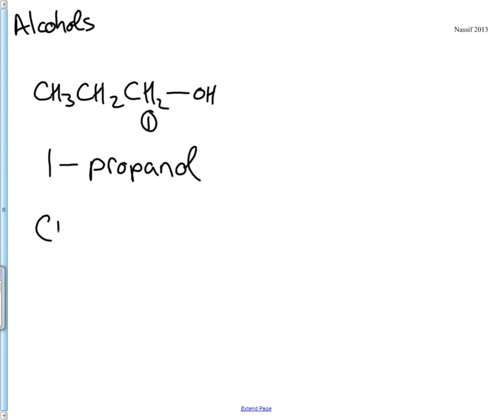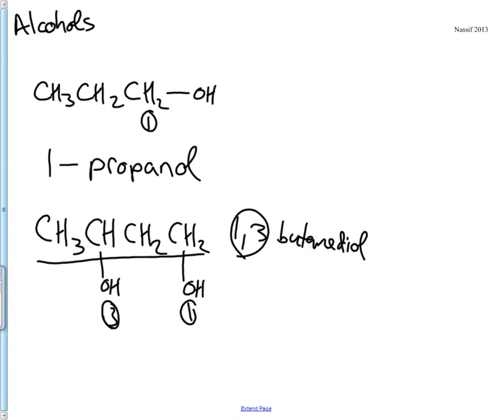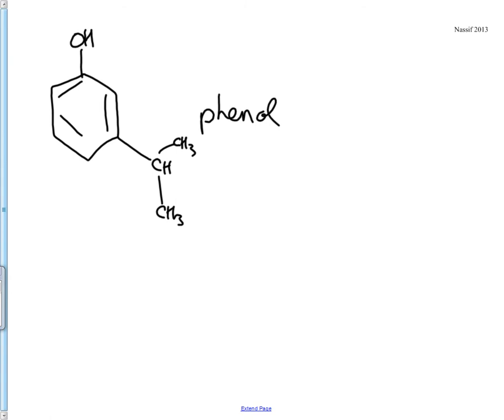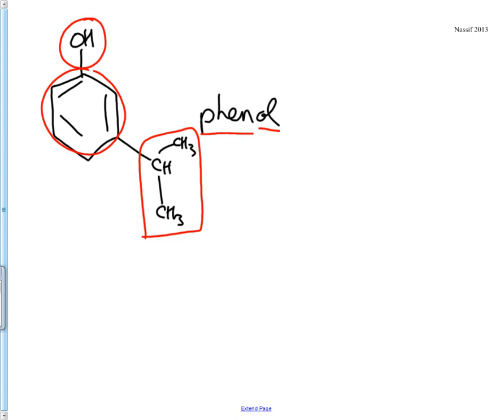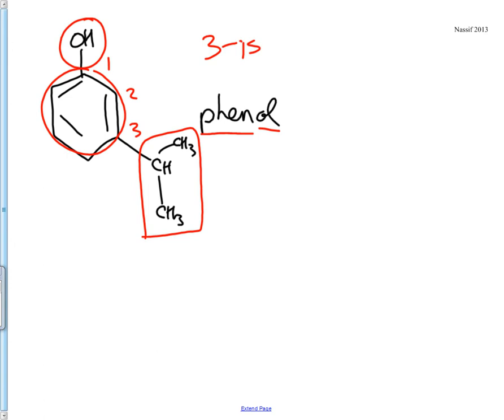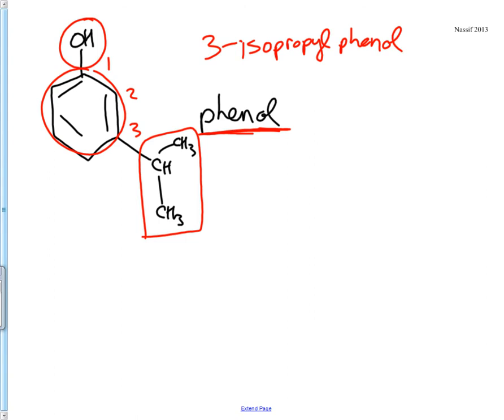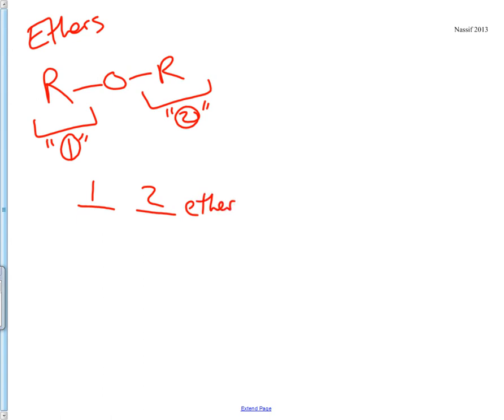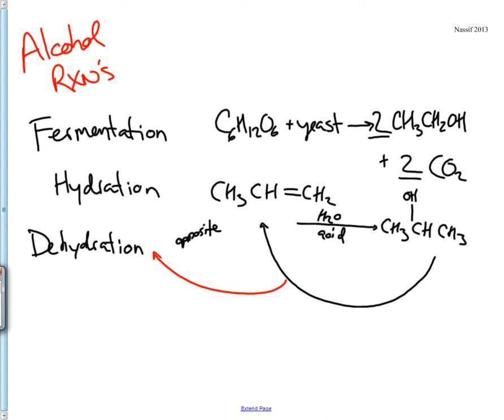UWM Chemistry 103 - Alcohol Reactions